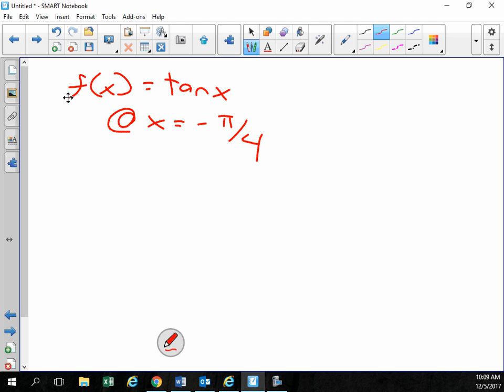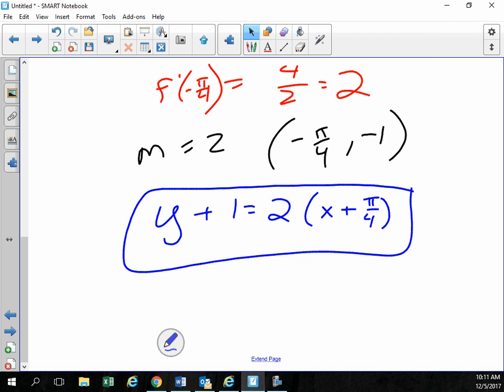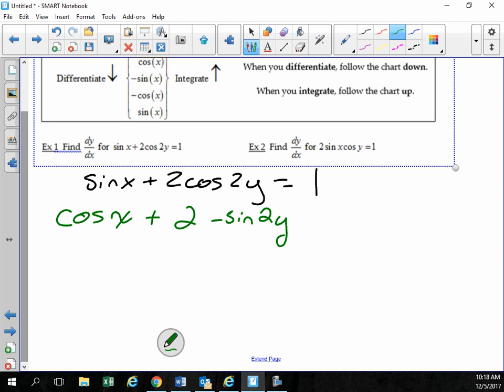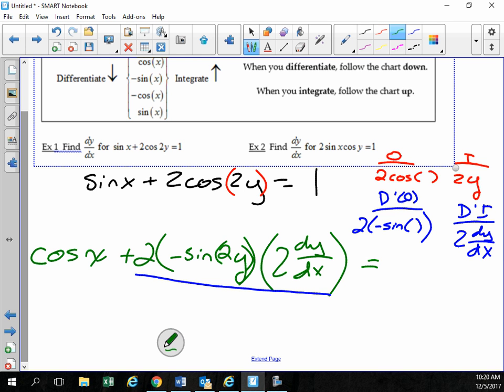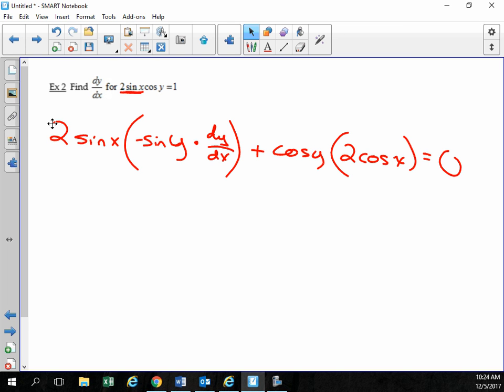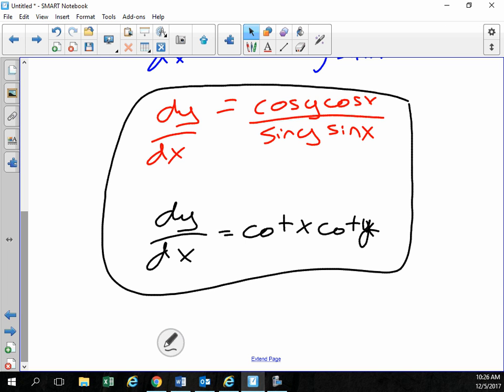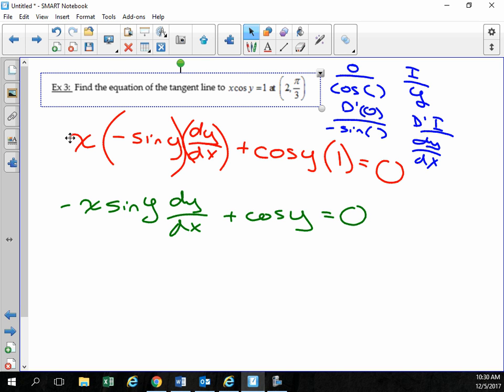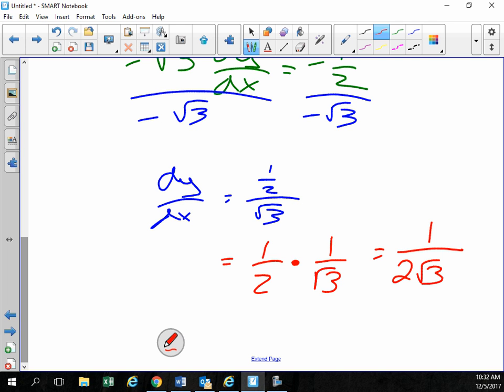U4 implicit trig #2 Gero